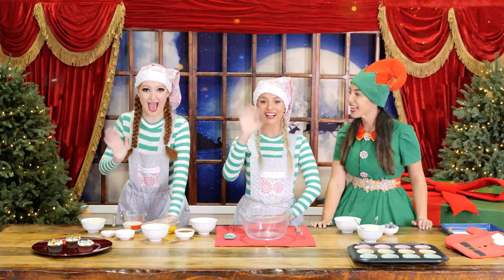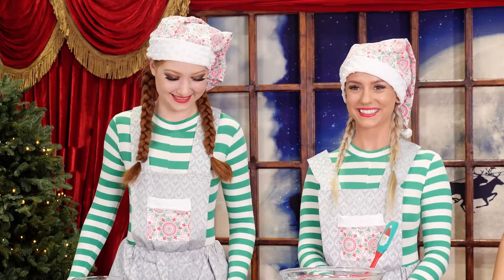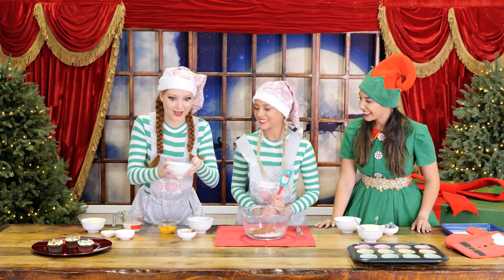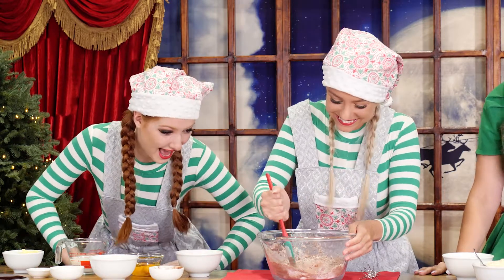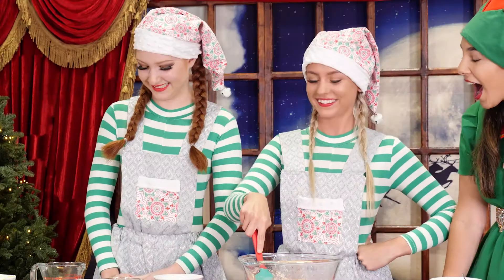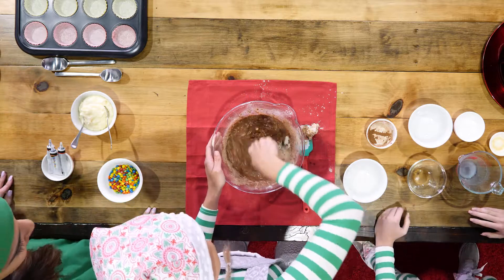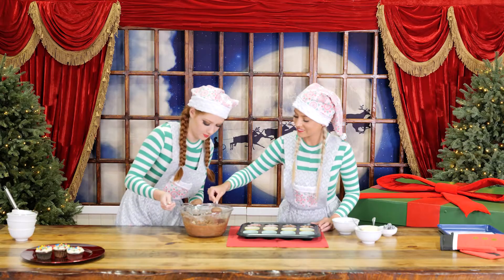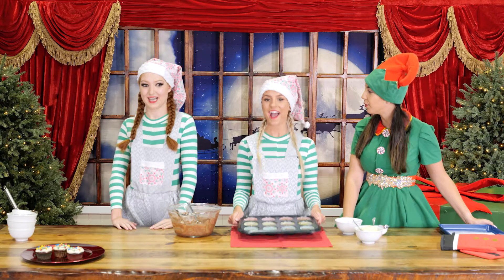At Home with Santa: Light Up Cupcakes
Learn to make chocolate cupcakes that light up the North Pole with Lolly and the cheeky Elves.